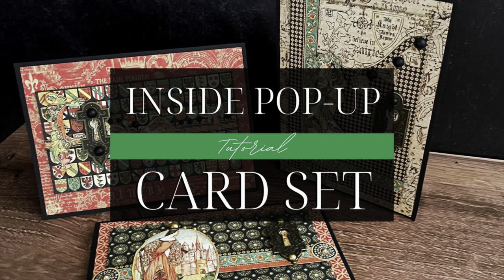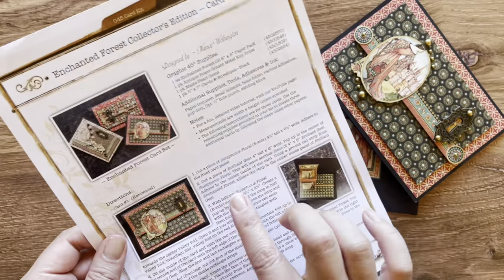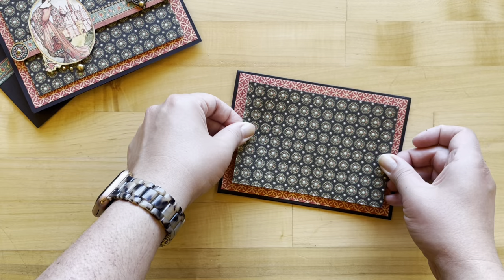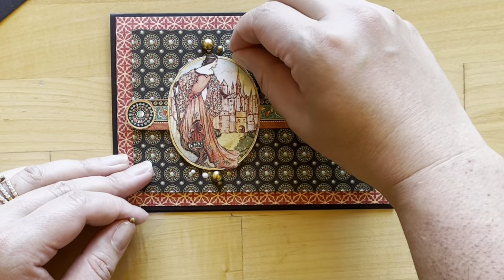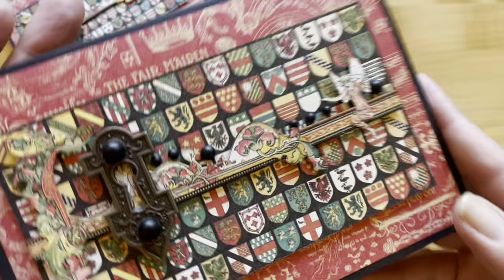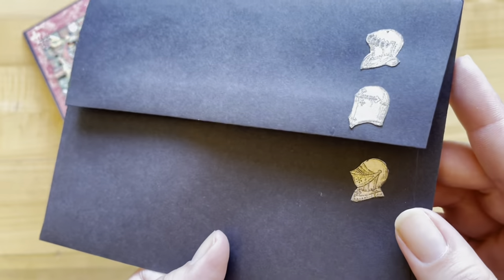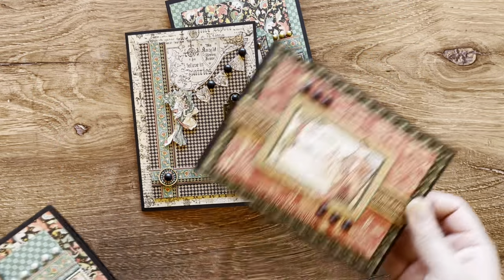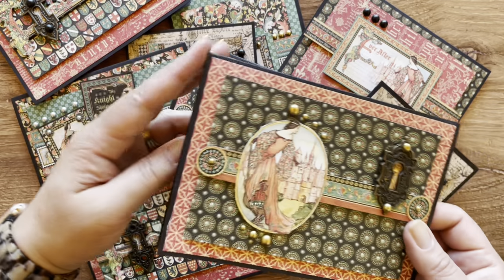Inside Pop-Up Card Set Tutorial - Enchanted Forest - Graphic 45 Card Kit Vol 05 2023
Enchanted Forest is more than a paper collection. It’s a love story with fairies, princesses, and knights in shining armor. Each card in this collection is a perfect match for a wedding, birthday, graduation, or other big life events. These could even be put together in a mini-book for a child’s bedtime booklet. With all the details of each image, you’ll be amazed at all the stories that can be made with this card set.

Enchanted Forest Card Kit Includes:
Enchanted Forest 8" x 8" Paper Pack (24 double-sided sheets included 3 each of 8 designs)
Matte Pearl Gems
Antique Brass Ornate Metal Key Holes
G45 Card & Envelope 5" x 7" - Black (6 each)
Project Sheet
Bag
Button (while supplies last)

Cards by @NancyWethington
Tutorials by Charee Filimoehala

We have added more benefits for subscribers, including exclusive collectors buttons with each kit.

*The discount is not eligible for subscriptions/kits and cannot be combined with other coupons.

Exclusive collectors buttons with each kit
Step-by-step full-color project sheets
Video Tutorials
Albums & Cards designed by Maria Cole, Nancy Wethington and Carla La Vera

••• Subscriptions are typically processed during the first week of each month.

0:00 - Introduction
2:47 - Project Sheet & Card Base
3:23 - Card 1
8:54 - Card 2
12:56 - Card 3
18:12 - Additional Cards